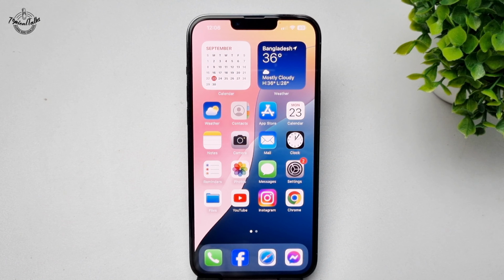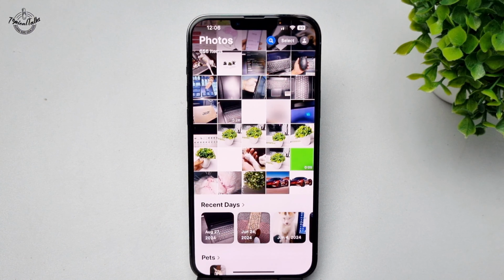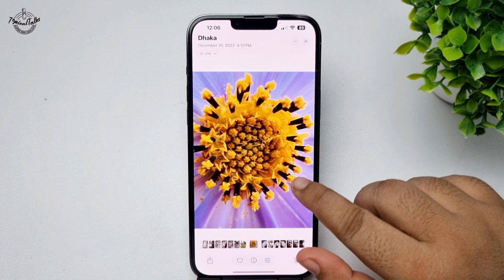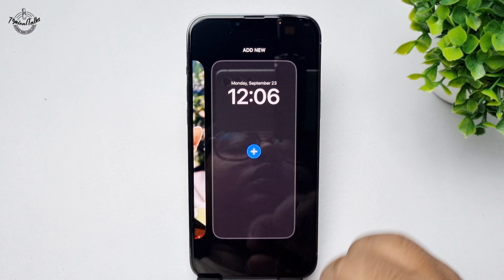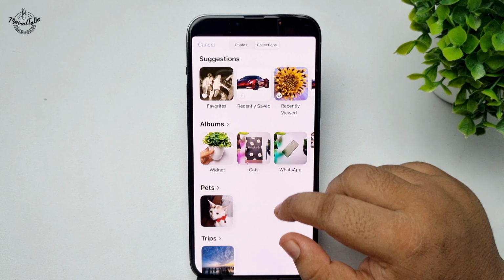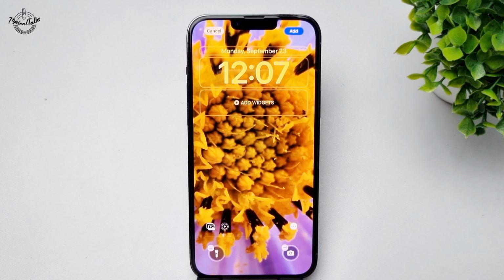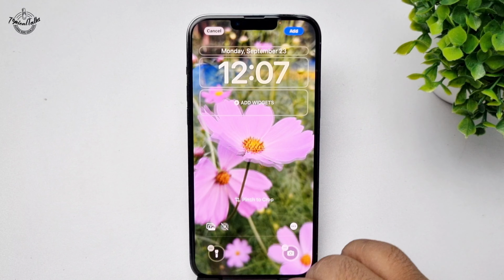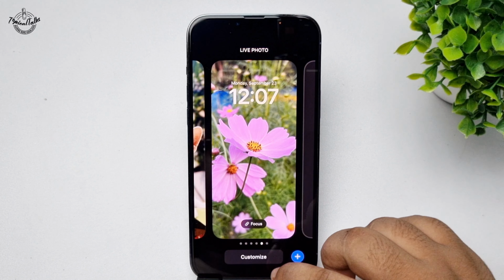Fix Live Wallpaper Not Working on iPhone iOS 18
How to fix the iOS 17/18 live wallpaper not working after the update? Try fixing it by setting a new wallpaper; if that doesn't work, use the methods here for a foolproof fix.

0.00 Intro
0.15 Capture Live Photo
0.35 Adding Live Wallpaper
1.35 Outro

why won't my live wallpaper work ios 17
Fix live wallpaper not working on iphone ios 15
Live wallpaper not working iPhone 13
Live wallpaper not working iPhone 14
Why is my live wallpaper not working iPhone 11
Motion from this Live Photo is not supported as a wallpaper
Live wallpaper not working Android
Motion from this wallpaper is not supported